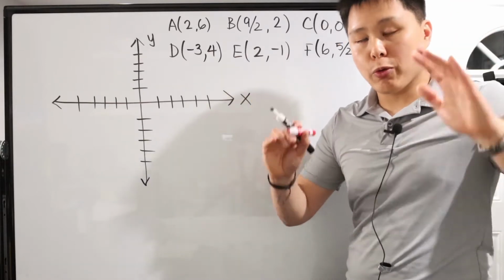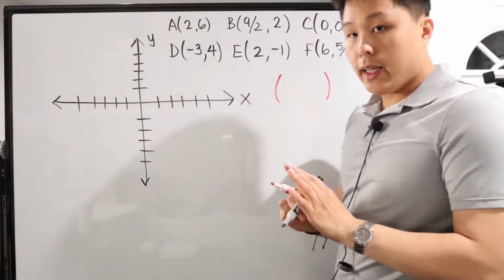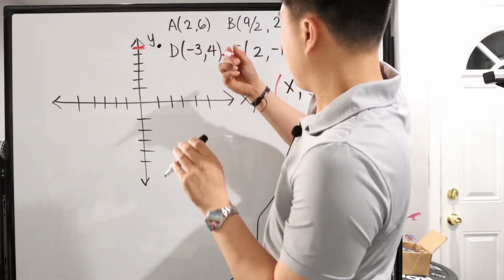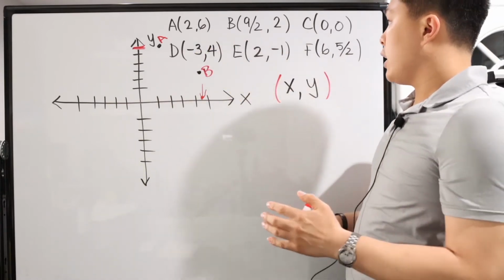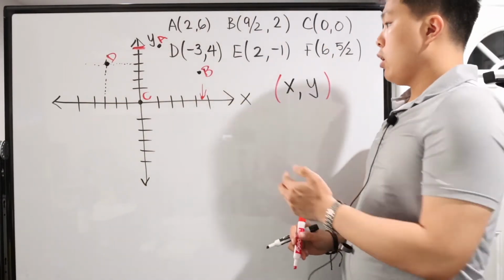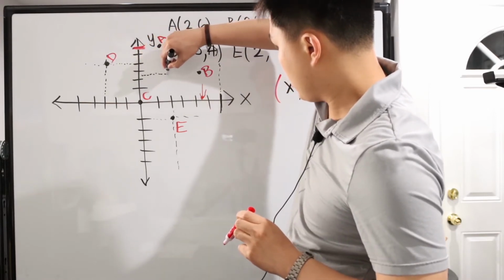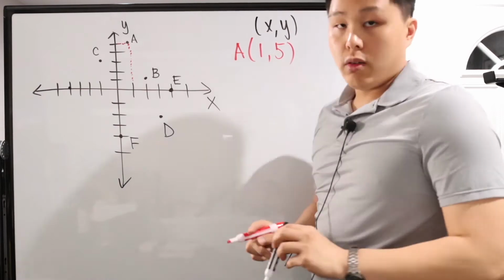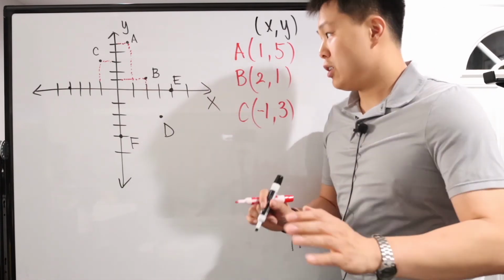Plotting and Identifying Points on a Coordinate Plan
Hello! For this video, it will be broken into two parts: 1.) Plotting Points on a Coordinate Plane(All Quadrants) and 2.) Identifying Points on a Coordinate Plane.

Coordinates of a point will be written in (x,y) form. The x represents its value on the x axis. The y represents its value on the y axis. The center point of the coordinate plane is (0,0) which we call the origin. Values on the x axis that are to the right of the origin are positive and to the left are negative. Values on the y axis that are above the origin are positive and below are negative. I have included the timestamps below so you can jump right to the problems.

Timestamps:
00:00 Intro to video
00:11 What is a coordinate plane?
01:09 Notation for point (x,y)
01:36 Plotting Point A
02:27 Plotting Point B
03:25 Plotting Point C
03:50 Plotting Point D
04:38 Plotting Point E
05:04 Plotting Point F
05:53 Part 2: Identifying coordinates when given points
06:35 Identifying coordinates for Points A, B, C with me
08:00 Identifying coordinates for Points D, E, F by yourself

Credits:
Custom Titles: Simple Video Making